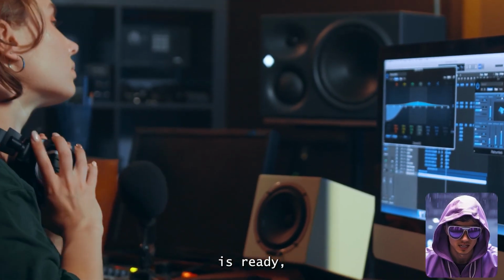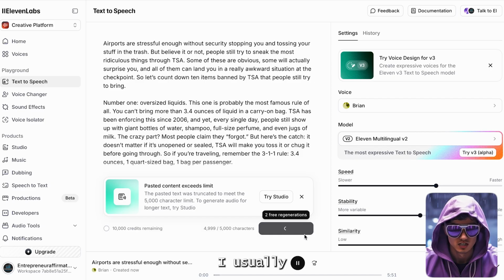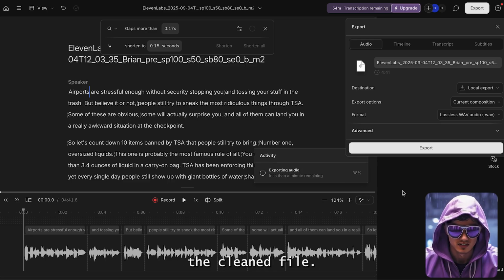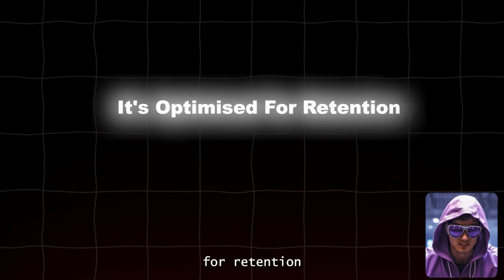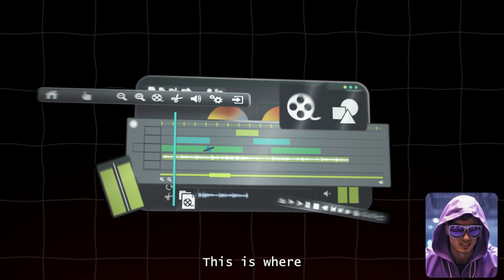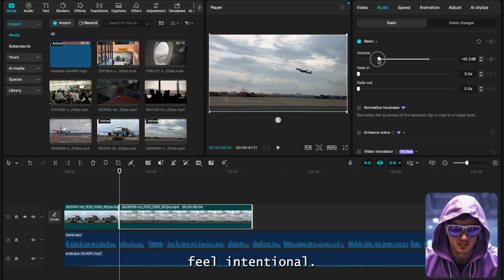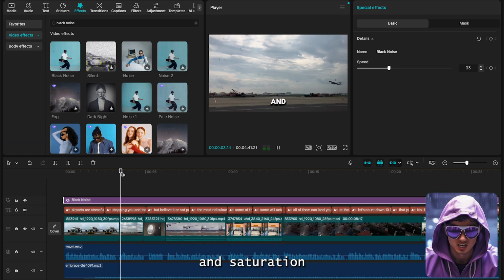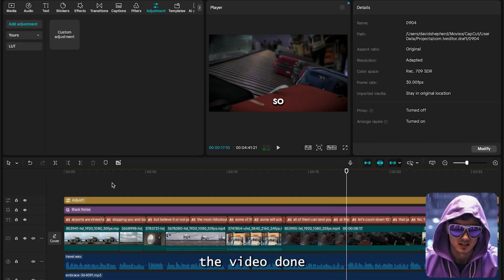NEW 'Travels' Niche Makes $30k/Month - YouTube Automation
Want to earn completely free passive income? These apps pay you for simply sharing a small portion of your internet connection. It’s 100% safe, secure, and runs quietly in the background — so you can start earning without lifting a finger.